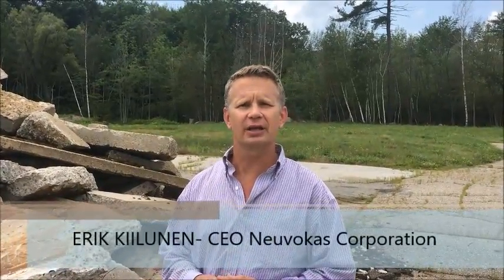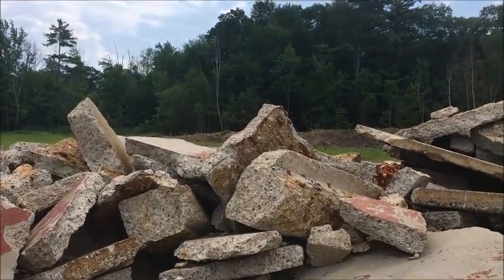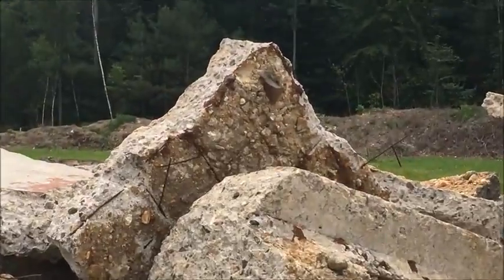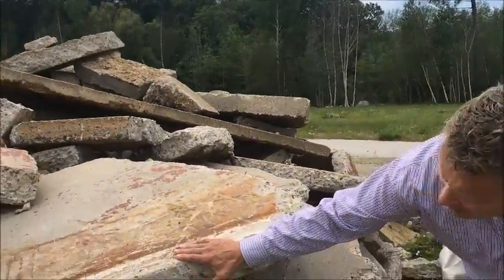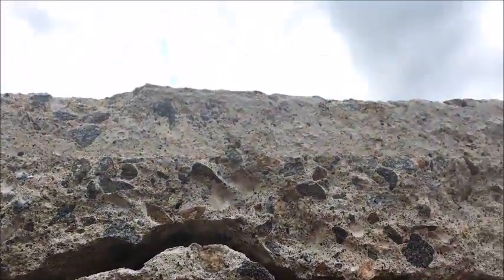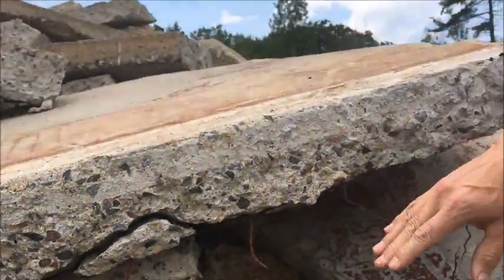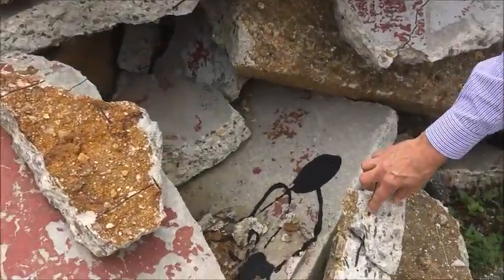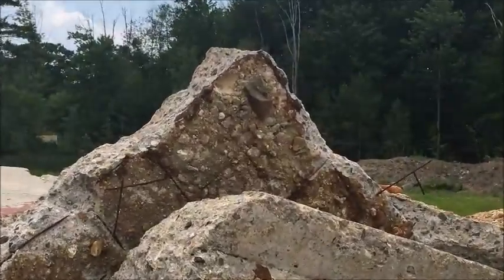Should you use welded wire mesh in your concrete slab?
Many contractors use welded wire mesh to reinforce their concrete slabs. Unfortunately, the mesh often ends up in the dirt at the bottom of the slab, barely engaged with the concrete where it serves no purpose.